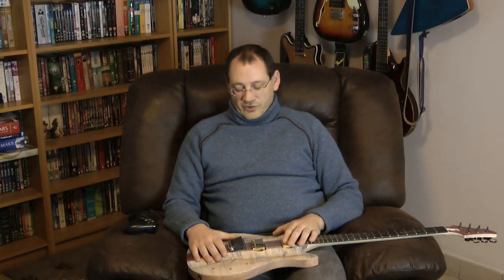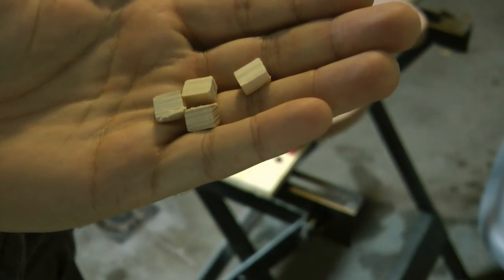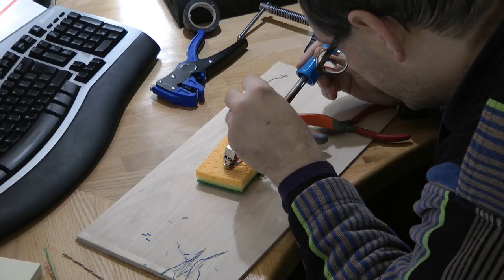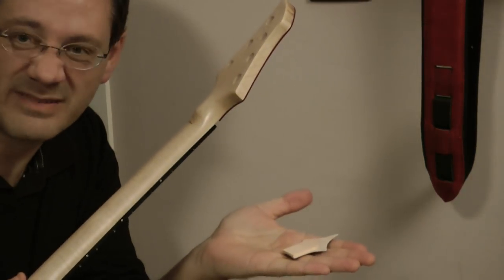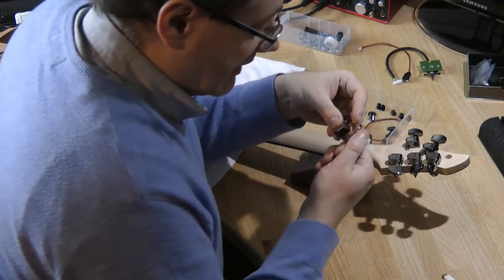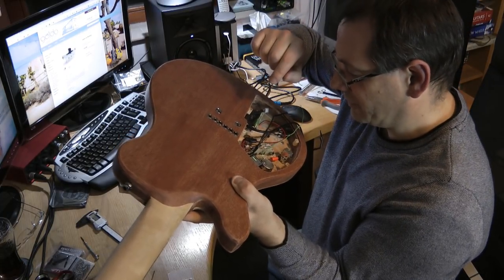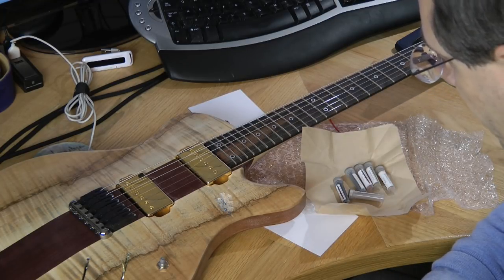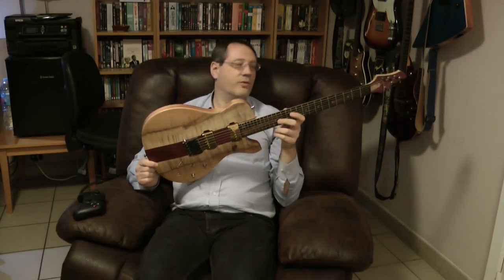Crimson Guitar Build - The Aftermath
I spent six days in late 2016 at Crimson Guitars, building my own guitar under the expert tutelage of one of their luthiers, Christopher.  I had little relevant experience, so I learnt a lot during the course.
This is the last video in the series, showing the work that I did on the guitar after I returned home from the course.  This video again represents quite a few hours of work, which have been cut down ruthlessly to under 20 minutes!
There were several jobs remaining after the course, the first of which was to sand the body back to the natural wood colour...but there were many other tasks remaining.